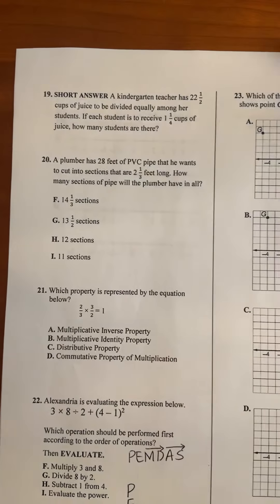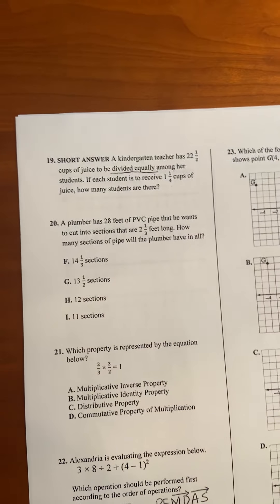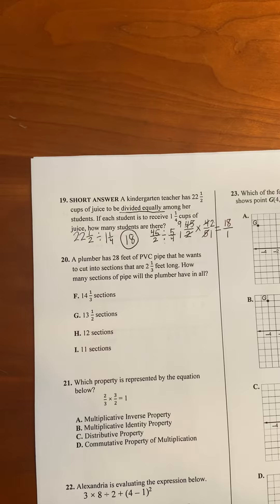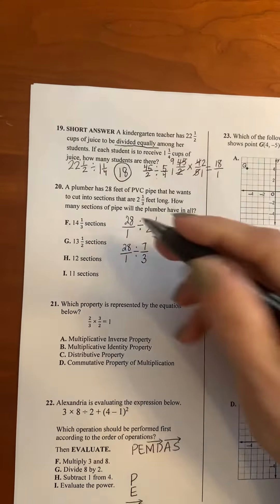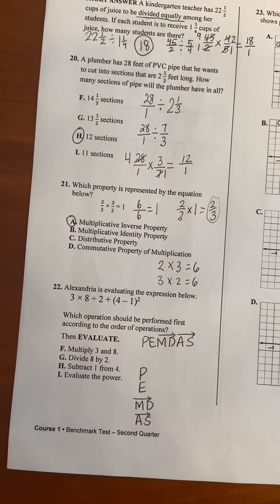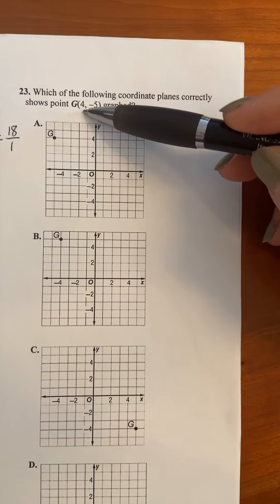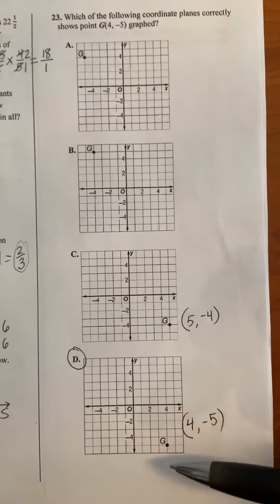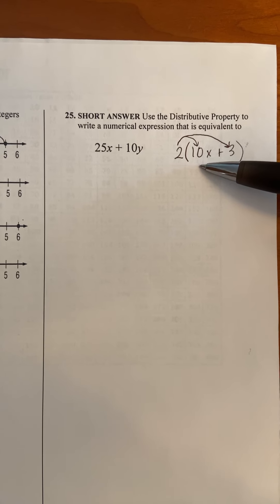Math Review Packet - pages 9 and 10